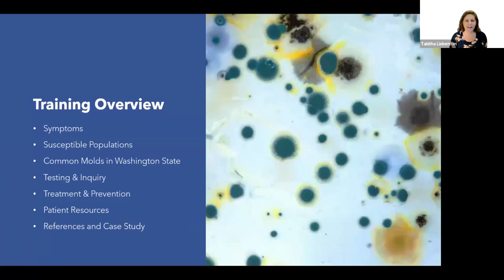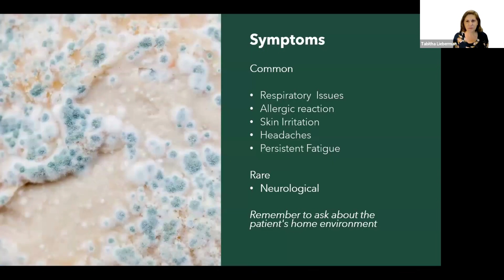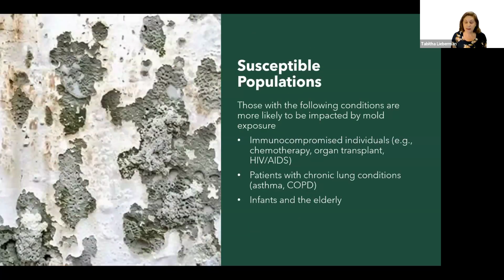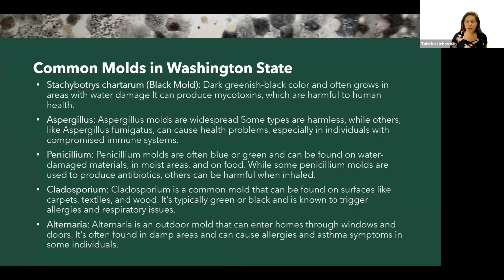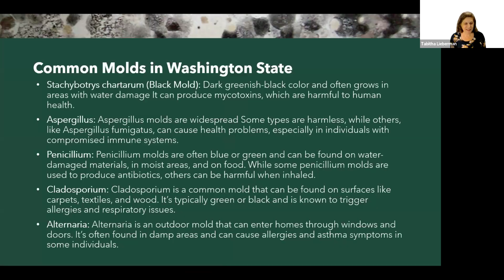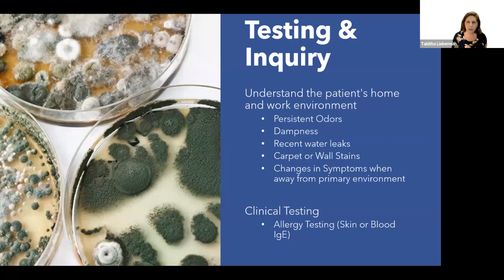GMT20250731 135416 Recording 1920x1050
Education Serices: Mold Exposure Washington State